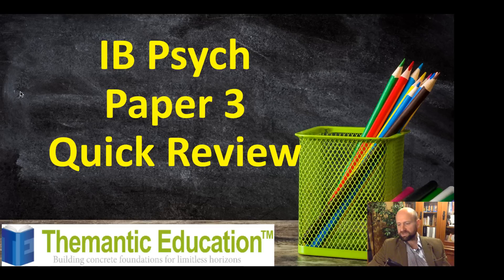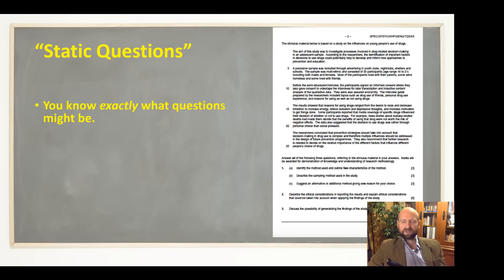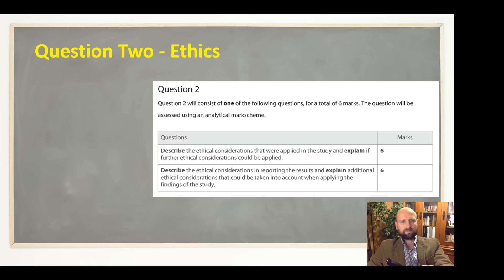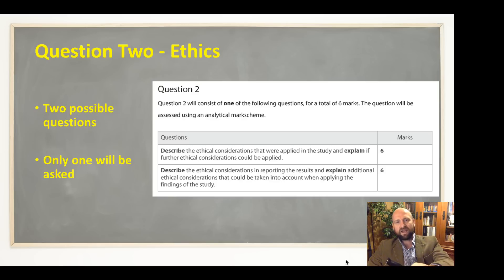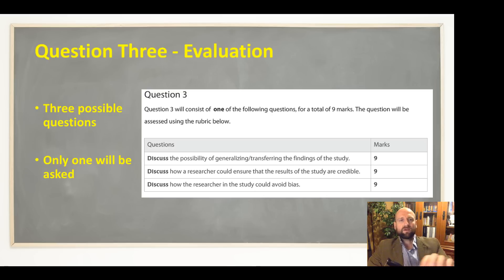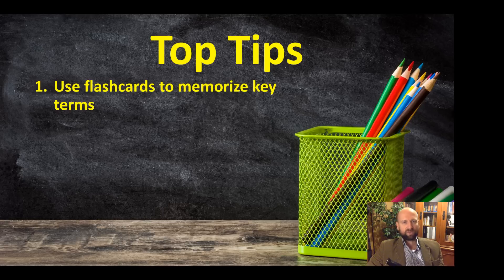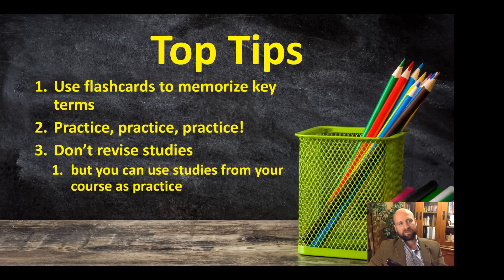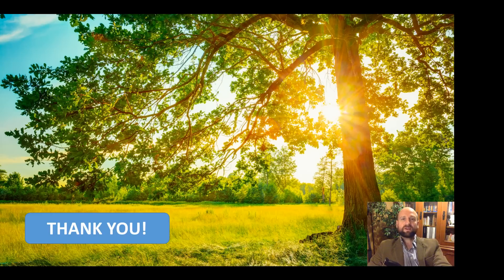IB Psychology - Tips - Paper Three - Quick Review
Studying for IB Psych Paper 3 in IB Psychology? In this video I explain the content of Paper 3 and include some tips on how to ace the exam.